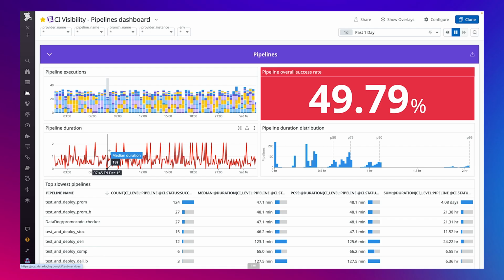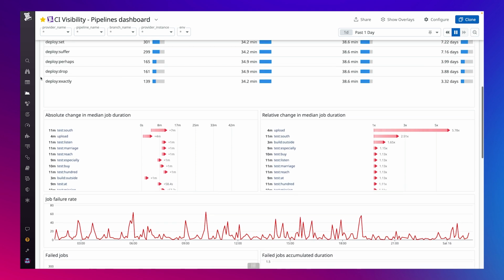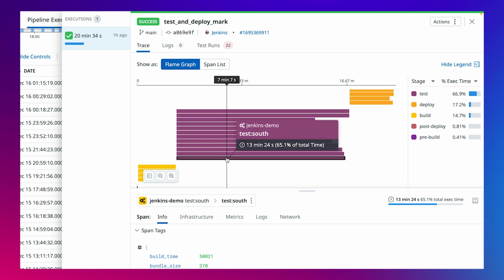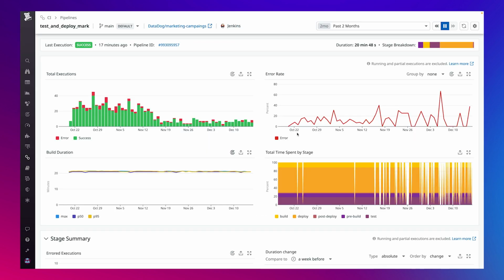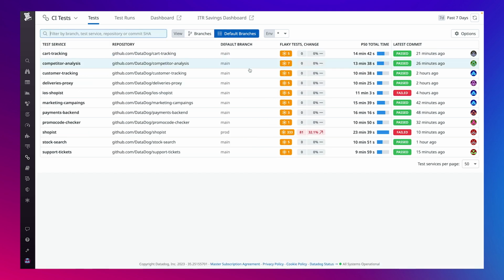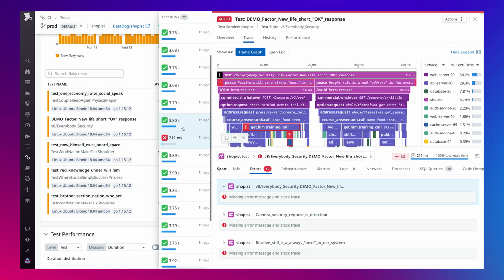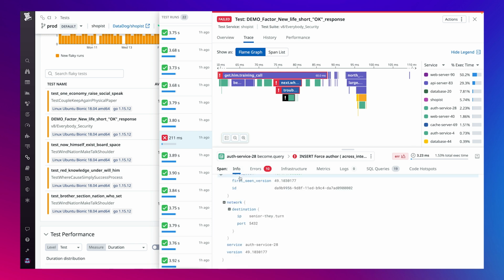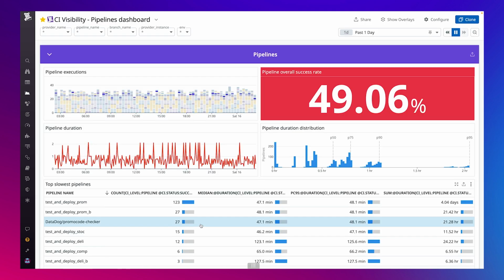Datadog Software Delivery Demo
Improve the performance and reliability of your CI pipelines and test suites and accelerate developer velocity with Datadog Software Delivery

In this demo, discover how Datadog empowers Platform Engineering & DevOps teams to enhance CI pipeline performance, improve test reliability, and boost development velocity.

🔍 Key Features:

Monitor performance & health across multiple CI/CD providers

Quickly identify bottlenecks and cost multipliers in your pipelines, stages, and jobs

Set up proactive monitors on key performance metrics to prevent future issues

Leverage Datadog Test Visibility for managing test services and mitigating flaky tests

Auto-trace software tests to eliminate manual failure reproduction

Use Datadog Intelligent Test Runner to skip irrelevant tests, saving time and CI costs

Surface information in GitHub comments and Datadog IDE plugins for developers

👉 Take control of your CI environment, optimize development workflows, and unlock the full potential of Datadog Software Delivery Suite!

Datadog CI Visibility

CI/CD Monitoring Best Practices

Software Delivery Documentation

🚀 Ready to transform your CI/CD process? Try Datadog today!